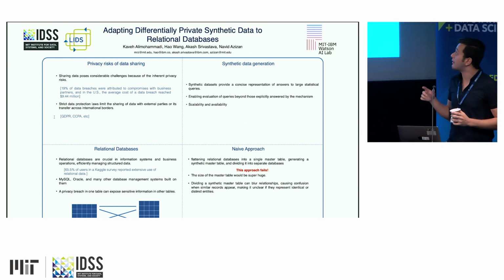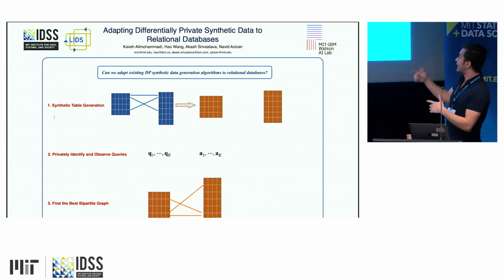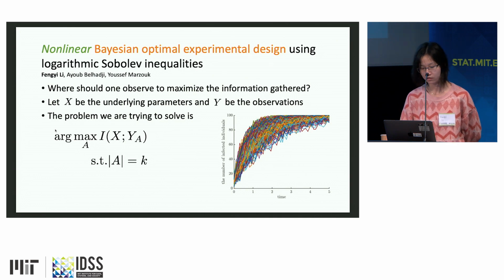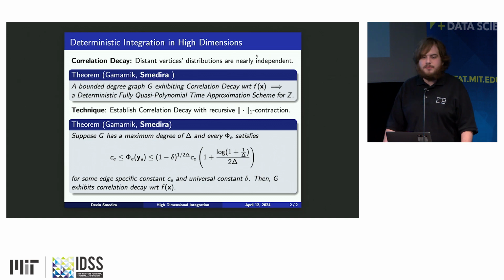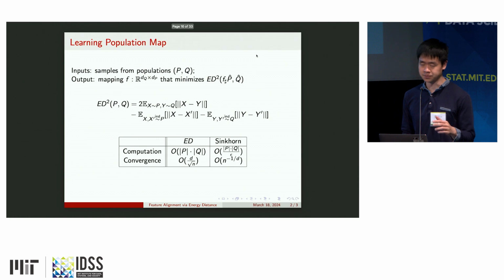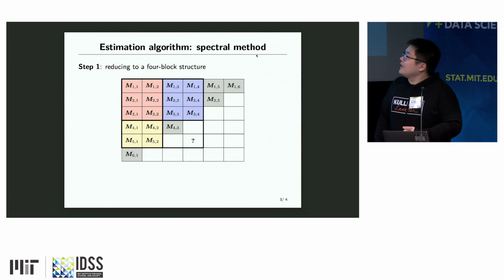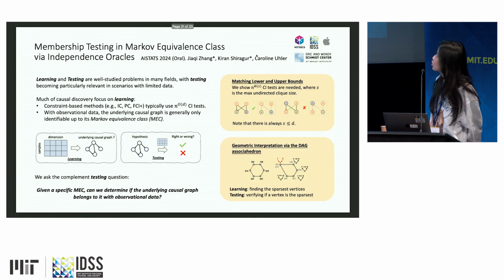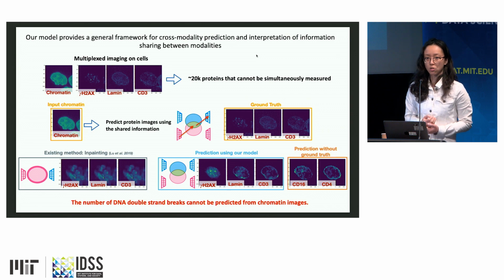SDSCon 2024 Student & Postdoc Lightning Talks